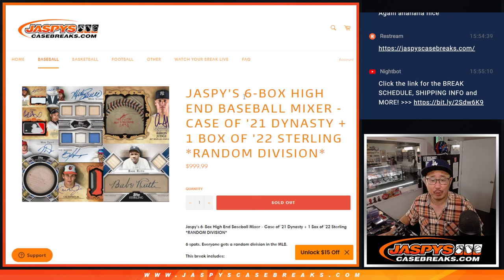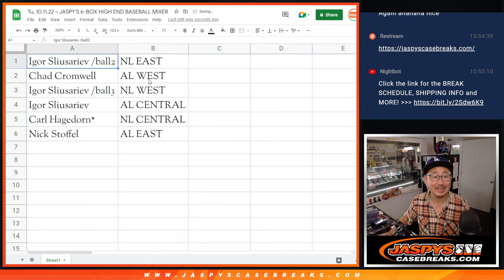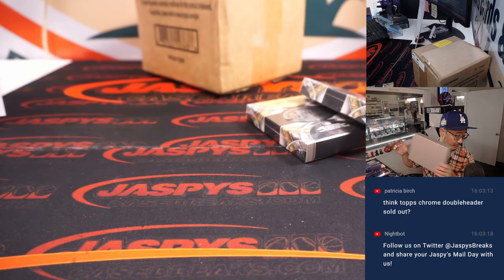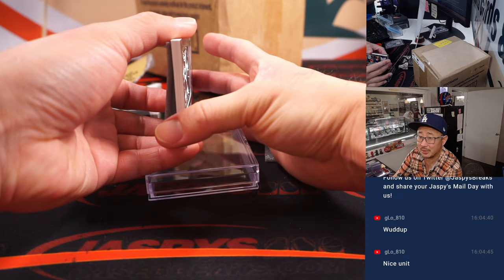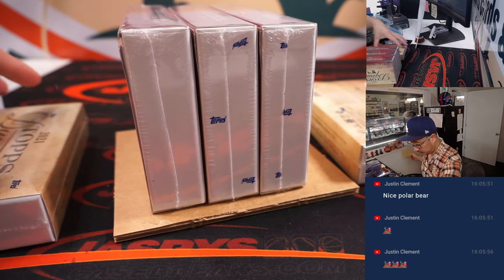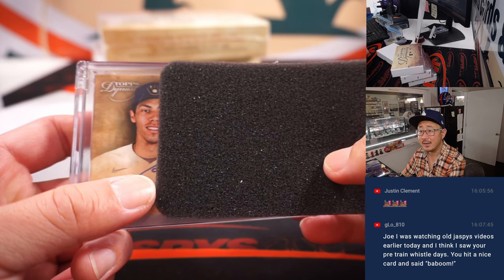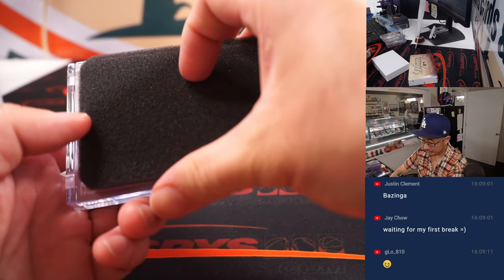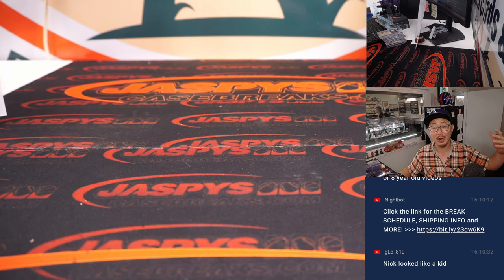Tu, 10.11.22 ~ JASPY'S 6-BOX HIGH END BASEBALL MIXER